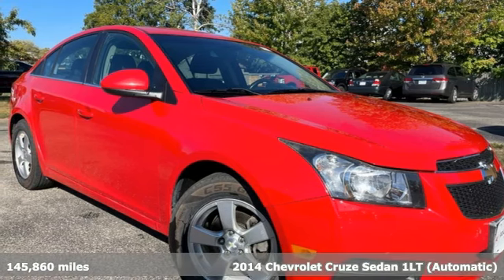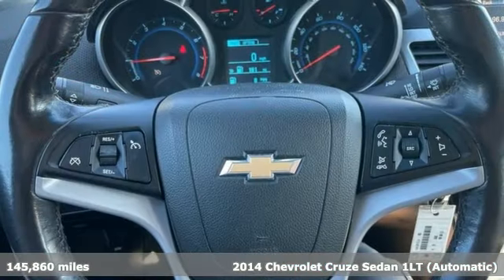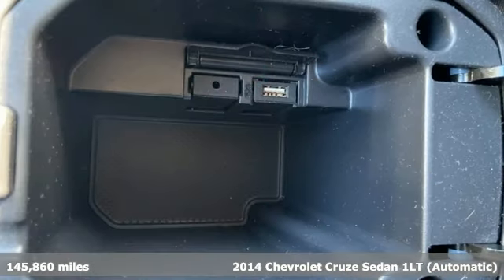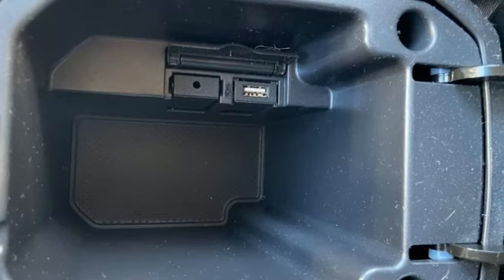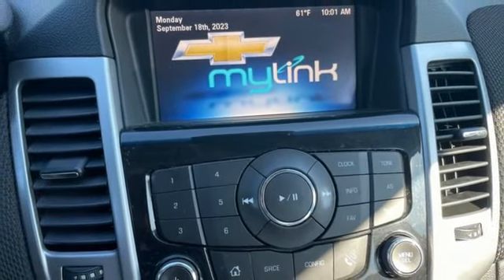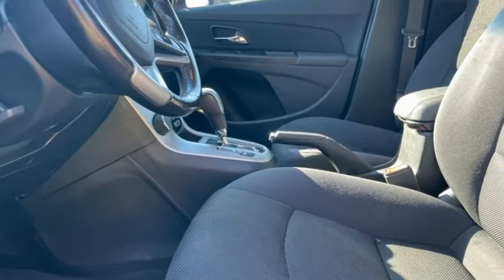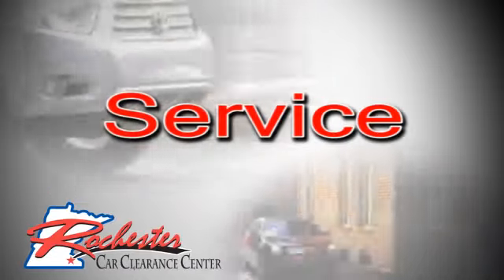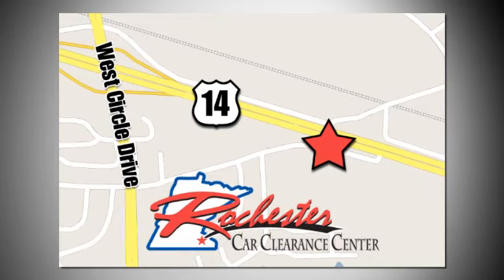2014 Chevrolet Cruze Rochester Winona, MN TA15713 - SOLD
Year: 2014
Make: Chevrolet
Model: Cruze
Trim: 1LT
Engine: ECOTEC 1.4L I4 SMPI DOHC Turbocharged VVT
Transmission: 6-Speed Automatic Electronic with Overdrive
Color: Red
Interior: Jet Black
Mileage: 145860
Stock #: TA15713
VIN: 1G1PC5SB7E7378535
Recent Arrival! Backup Camera, Sirius Radio, Cruise Control, Audio Package, 6 Speaker Audio System Feature, ABS brakes, Alloy wheels, Chevrolet MyLink, Compass, Electronic Stability Control, Emergency communication system: OnStar Directions & Connections, Fully automatic headlights, Illuminated entry, Low tire pressure warning, Power steering, Power windows, Preferred Equipment Group 1SD, Premium Cloth Seat Trim, Radio: Chevrolet MyLink AM/FM Stereo w/CD Player, Rear Vision Camera, Rear window defroster, Remote keyless entry, Speed control, Speed-sensing steering, Steering wheel mounted audio controls, Technology Package, Traction control, Variably intermittent wipers. CARFAX One-Owner.brbrRed Hot 2014 Chevrolet Cruze 1LT FWD FWD 26/38 City/Highway MPGbrbrbrAwards:br * 2014 KBB.com 10 Best Sedans Under $25,000 * 2014 KBB.com Brand Image Awards Stop by, call, or email us today at Rochester Toyota. We look forward to earning your business.

Tune-Ups
Transmission Service
Brake Service
Performance Parts
Factory Wheels

Address:
2980 HWY 14